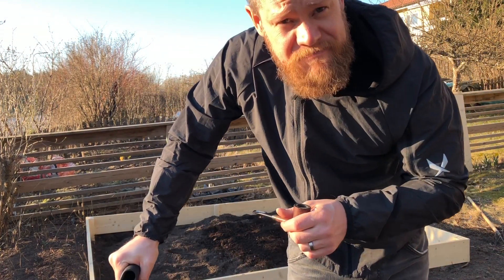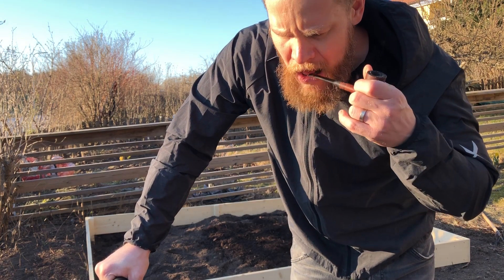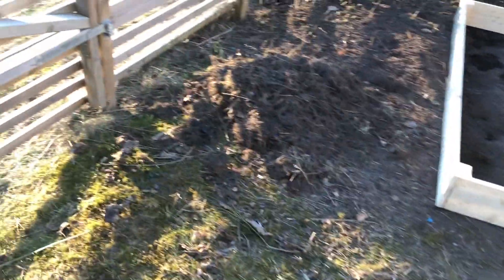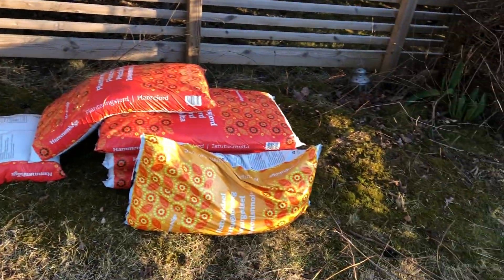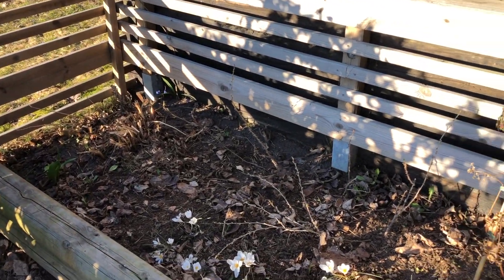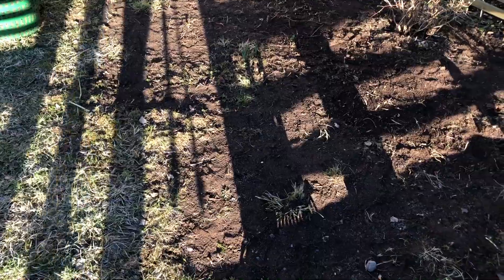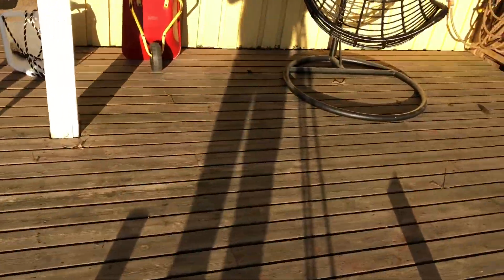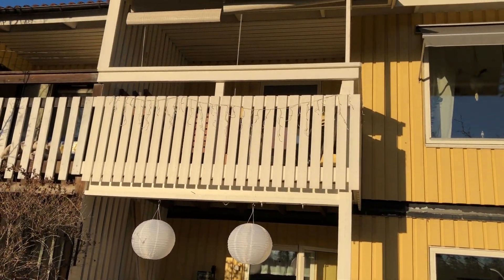Garden Hustle - Pipe edition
Just poking around in the garden, preparing for planting corn, carrots and taters.